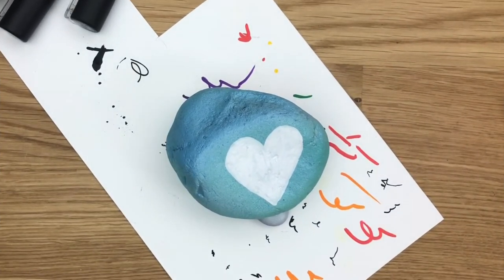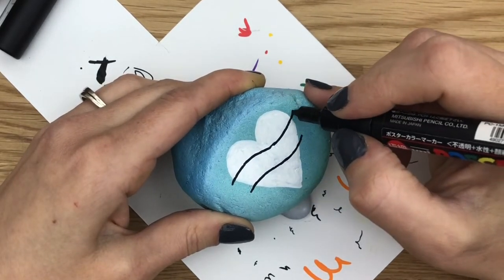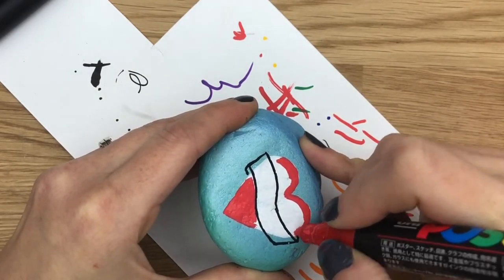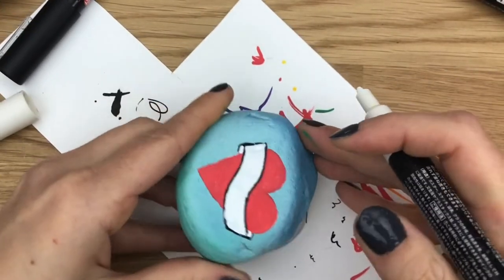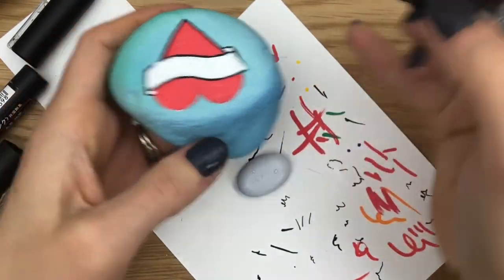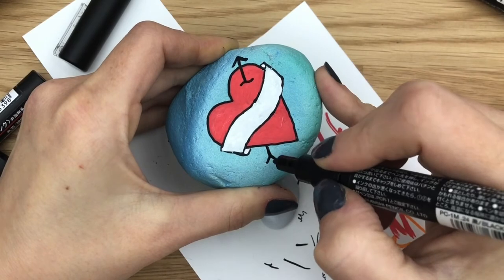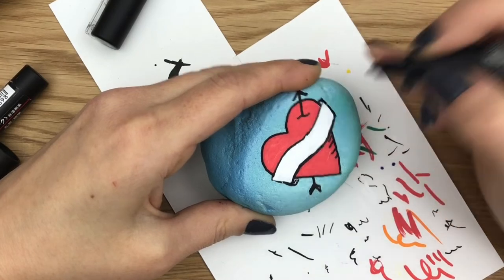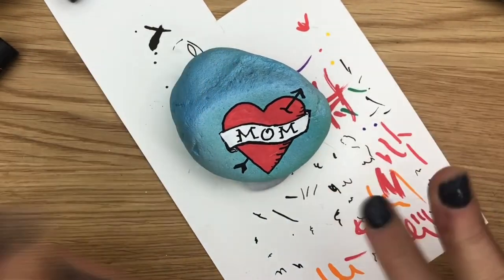How to Paint a Love Mom Heart Tattoo on a Rock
Create a fun tattoo style Mom Rock with this easy to follow stone painting tutorial. This step by step painted rock design can be easily changed up to add any name!

Happy Painting!!